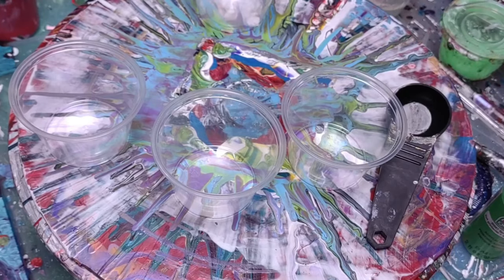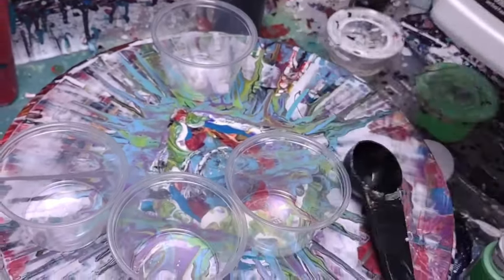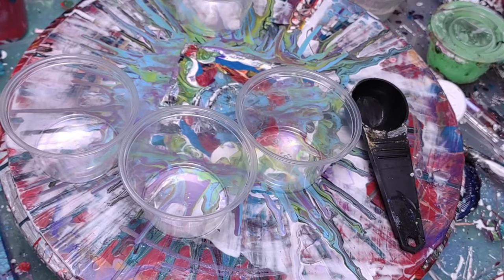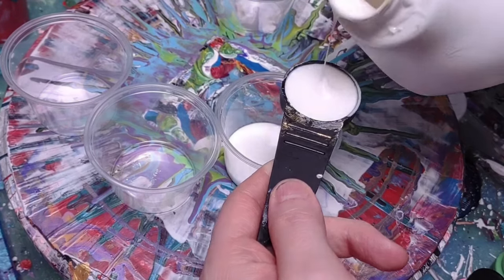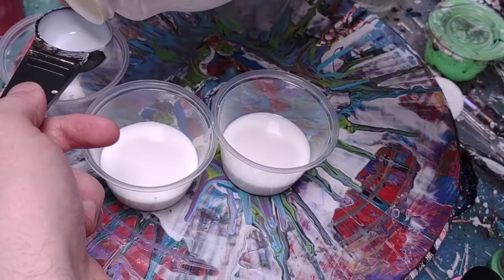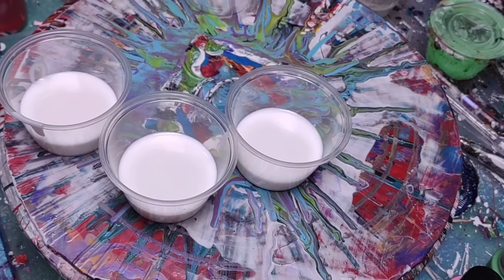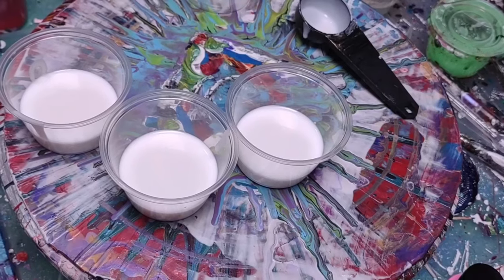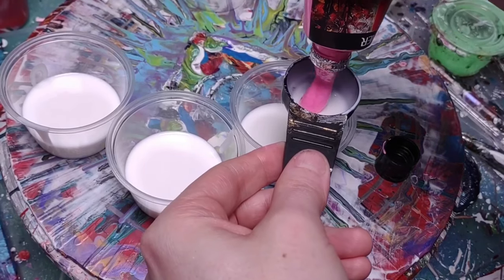The Easiest Bloom Recipe Ive Ever Used. So easy ANYONE Can Do It.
This Recipe Is even easier than the one below.
Colors = 2 part American Floetrol + 1 part Paint
Cell Activator, = 1 part water + 1 part Amsterdam paint ( also had good results with Arteza brand paints)

A very simple blowout using the recipe below This will be used in junk journaling and will provide an update when it is finished.

Here's a glimpse into my basic recipe:
Base: 2 parts Floetrol to 1 part paint
Colors: 3 parts Floetrol to 1 part paint
Cell Activator: 3 parts Floetrol, 1 part water, 1 part paint

Buck Fiden,  Devil Sheep,